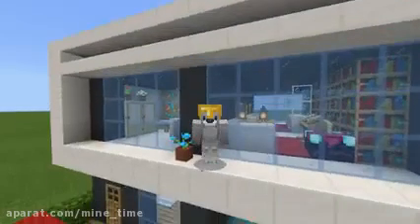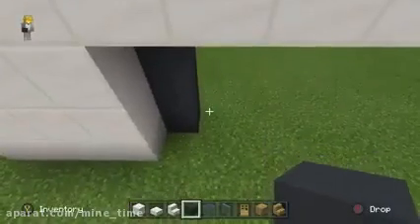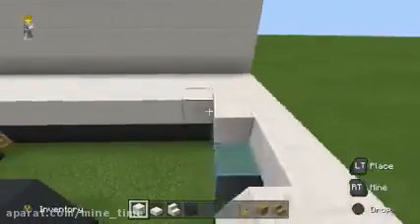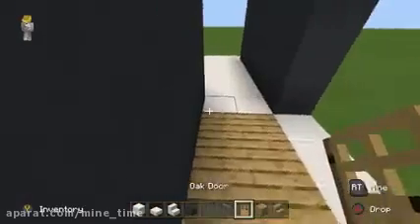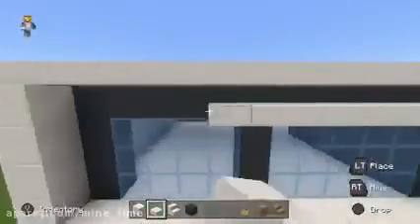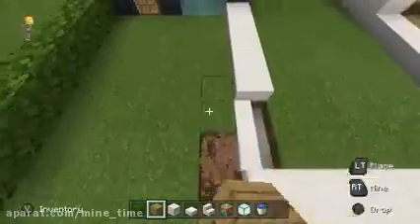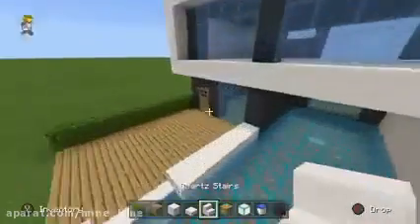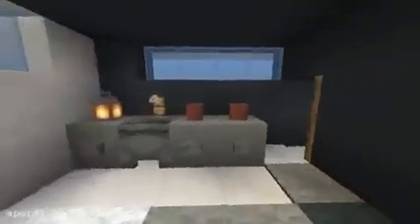ساخت یک خونه لاکچری در ماینکرافت 💯